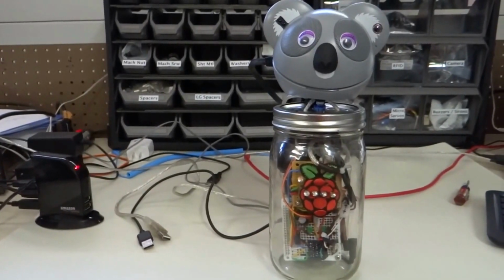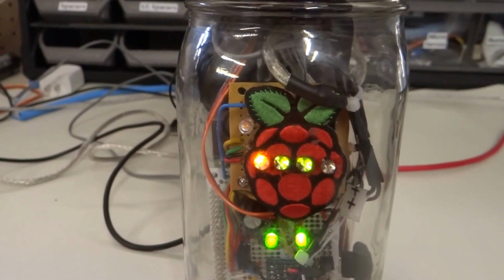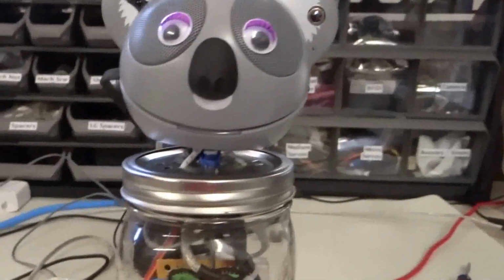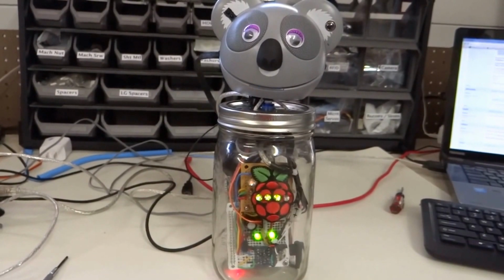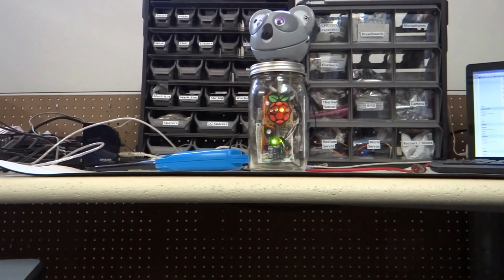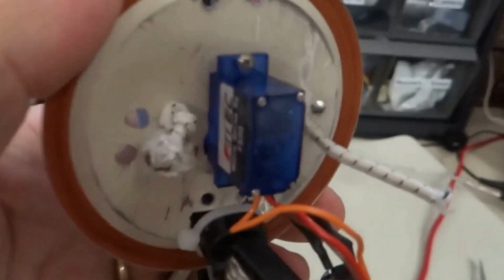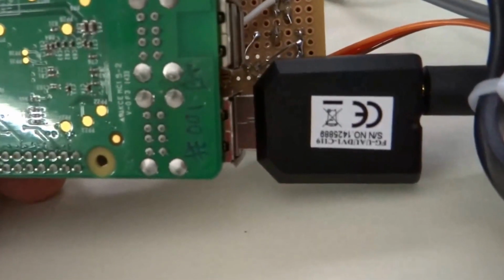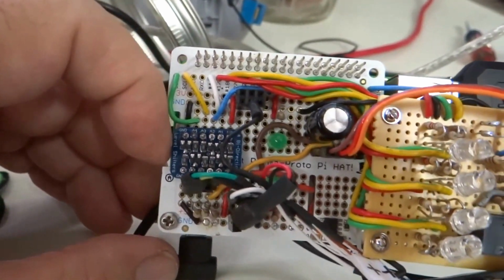Desktop Rpi robot performs useful function and fun at your desk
New version with badge reader added. Does not use camera or network. Uses Omron DT6-44 temp sensor, micro servo motor, and powered speakers.